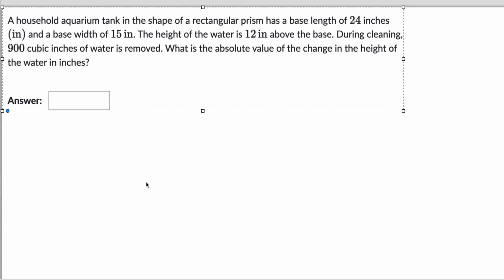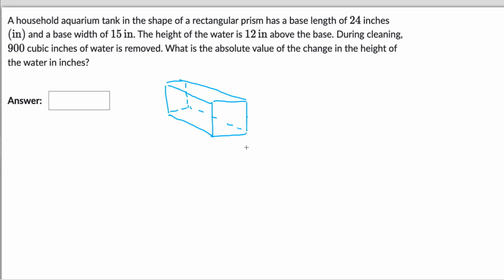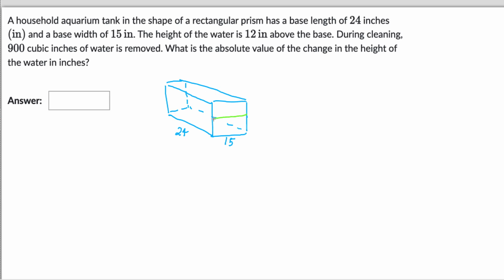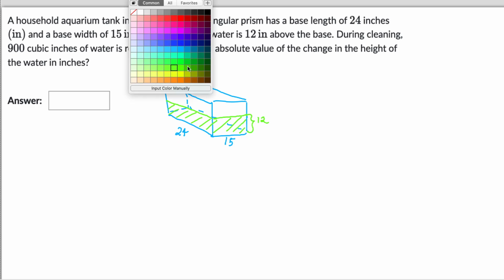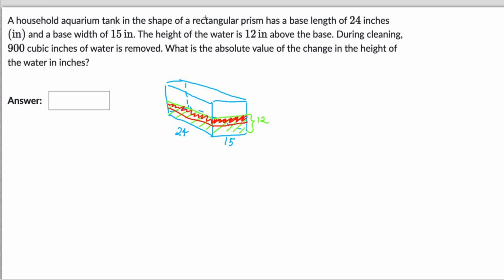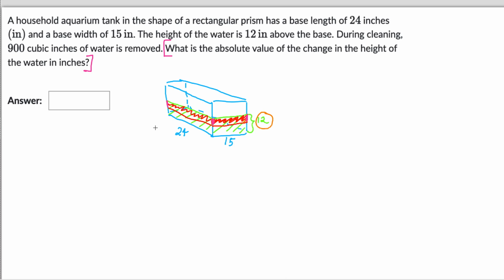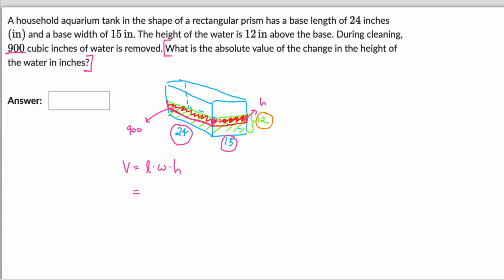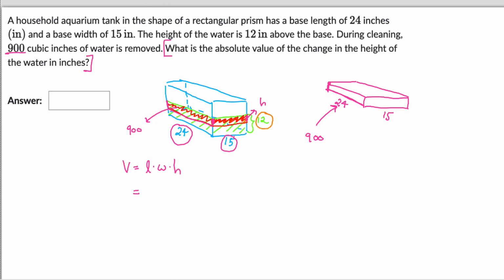Volume SAT Practice: #5